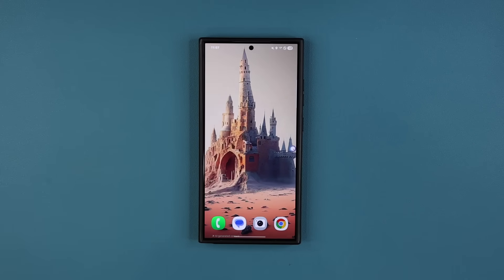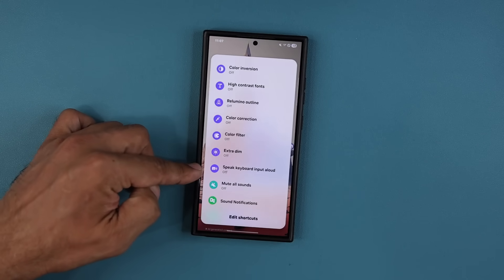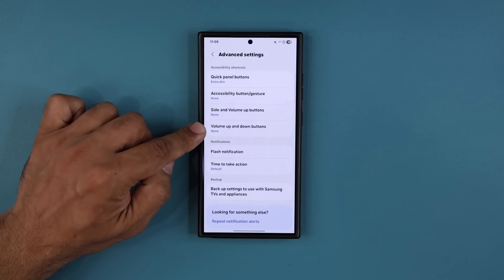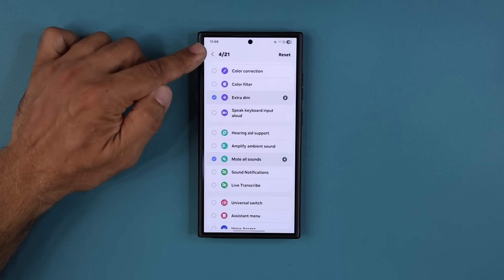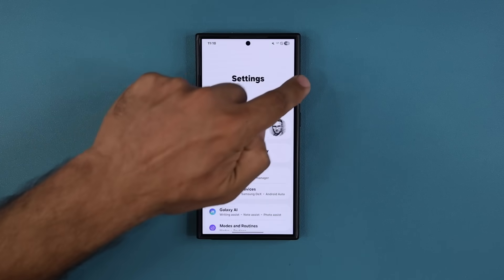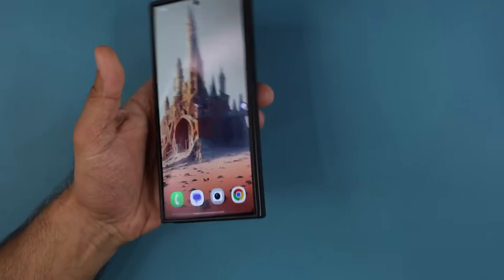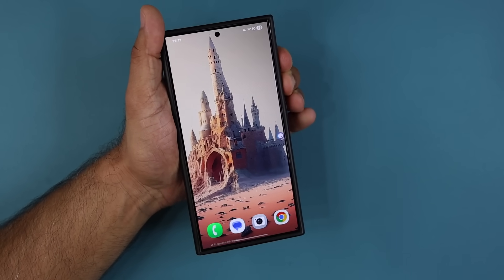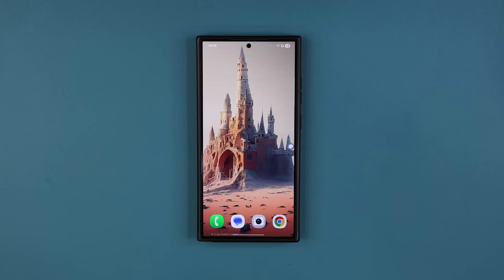Activate Powerful Hidden Menu on All Samsung Galaxy Smartphones!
In this video, I will show you how to activate a hidden menu on any samsung galaxy smartphone, and that applies to one ui 8, one ui 7, one ui 6, etc.

Will work any phone, such as S25 Ultra, S24 Ultra, S23 Ultra, Fold 7, 6, 5, Flip 7, 6, 5, Galaxy A series, any and all.